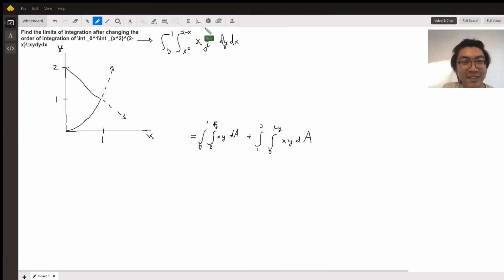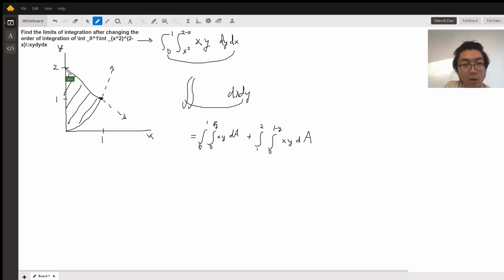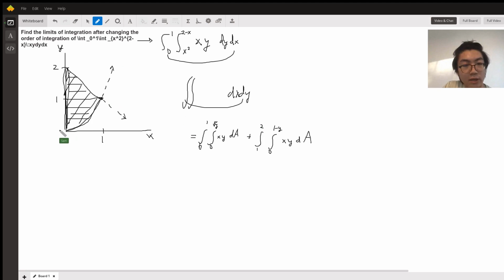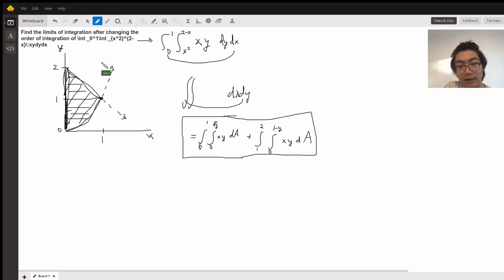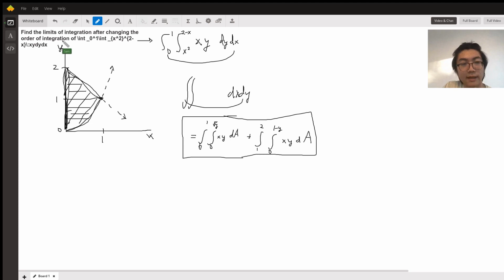multiple limits of integration!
Question: Find the limits of integration after changing the order of integration of \int _0^1\int _{x^2}^{2-x}\:xydydx

Answered By:

Sam K.
Yale (Class of 2024) Math Tutor (36 on ACT, 5 AP Statistics)